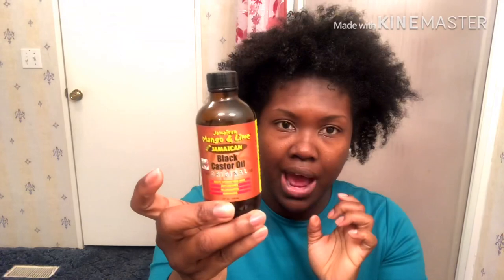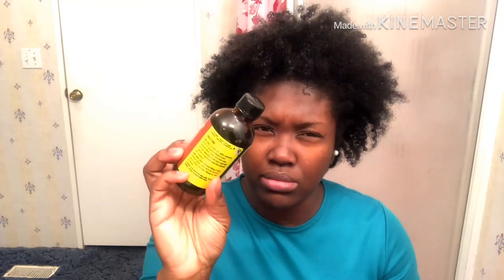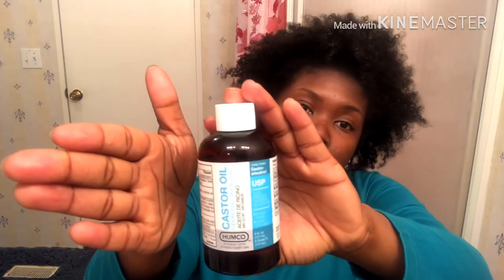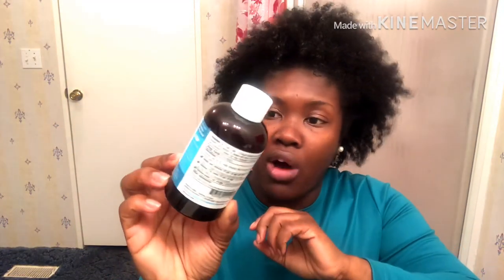Best Castor Oil for Hair Growth?!